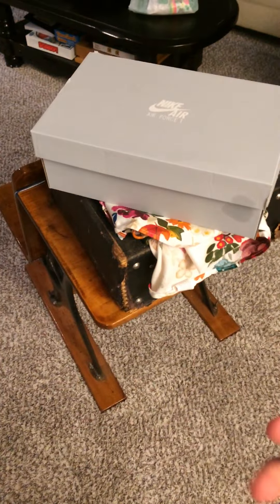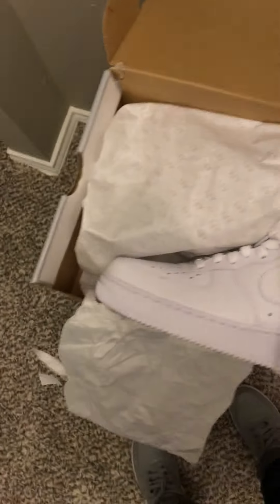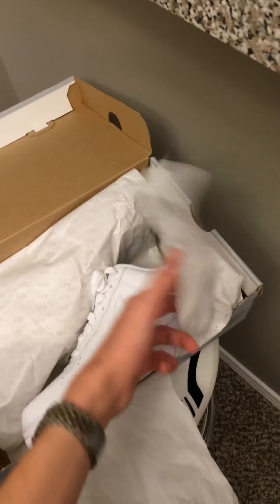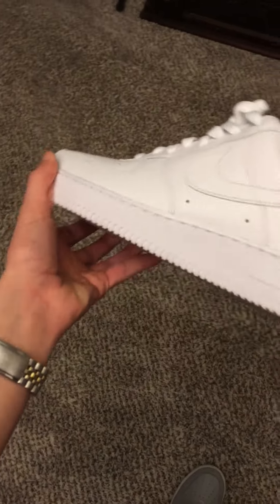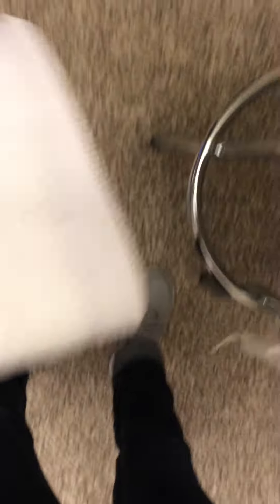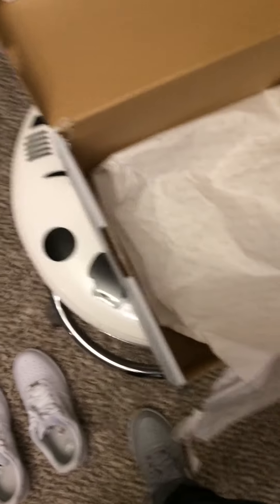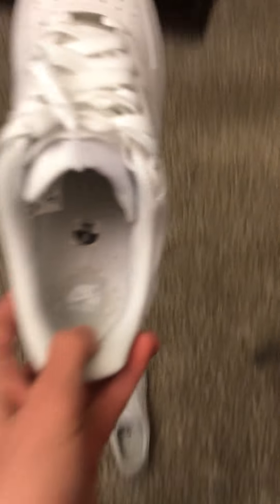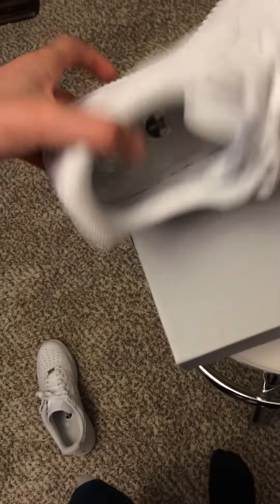Nike af1 white unboxing